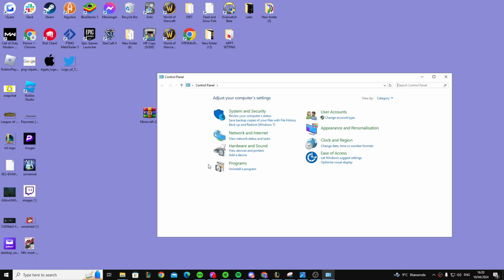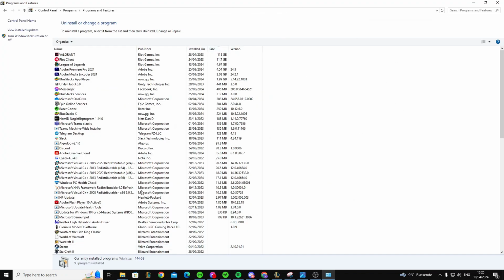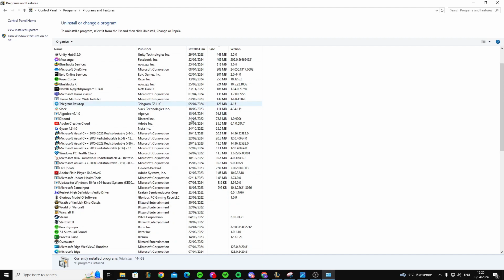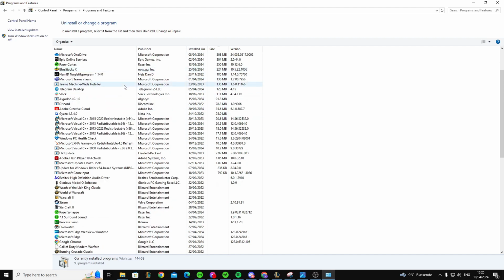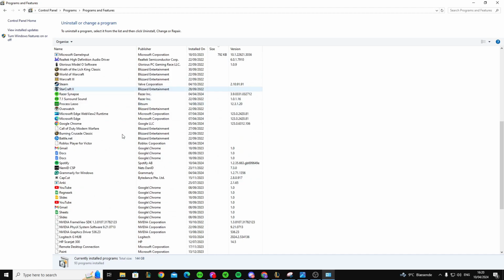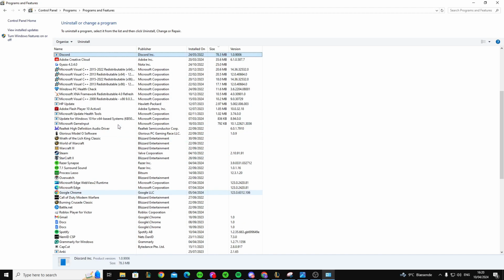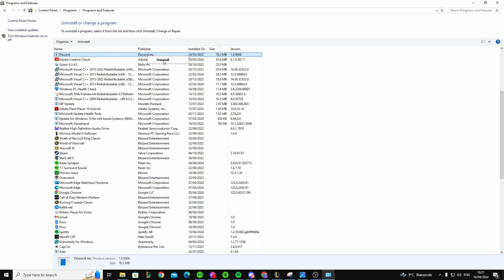How To Fully Delete Discord From PC (2025)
In this video I'll show you how to easily and fast remove Discord from your PC or laptop. The method is very simple and clearly described in the video. Follow all of the steps & uninstall Discord in a simple and easy way.